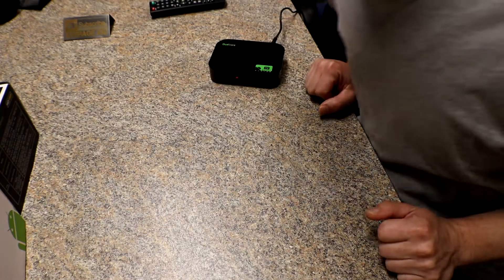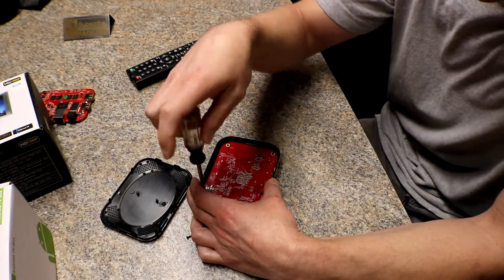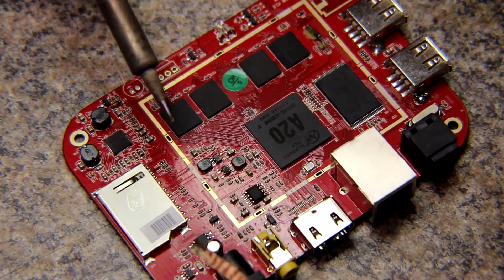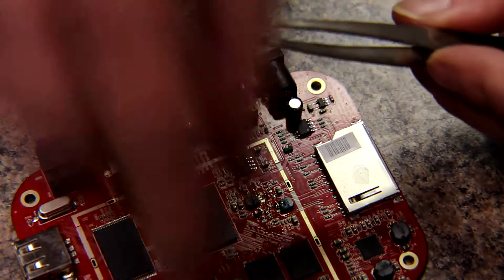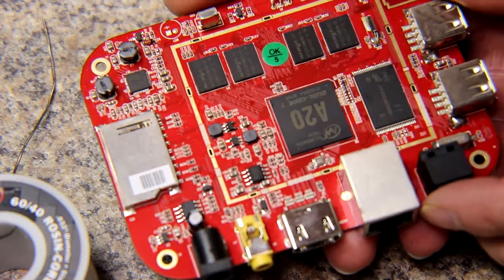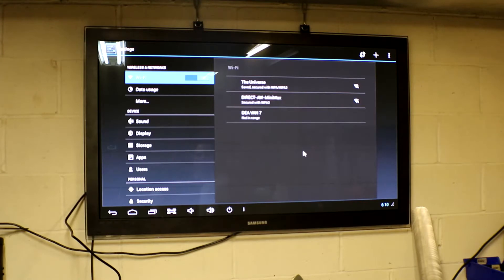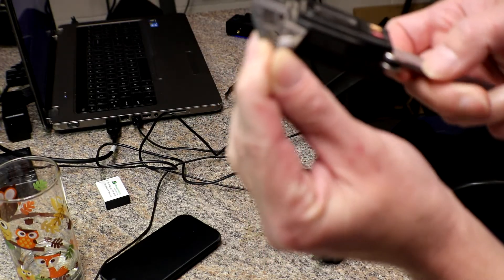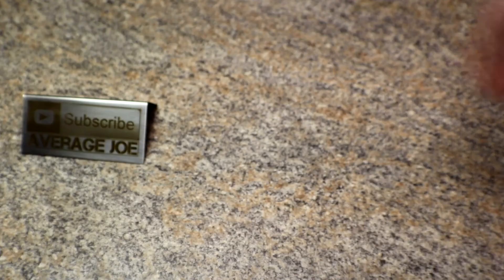Micro Soldering Android Smart Tv Box Repair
In this video I am attempting to repair an Android Smart TV Box.  The wrong power supply was plugged into it and fried one of the components.  Enjoy!!!

Newer version of the Android Box